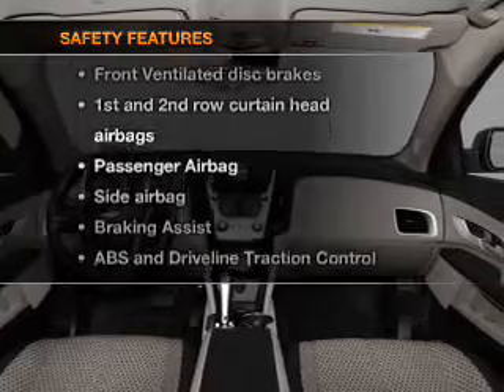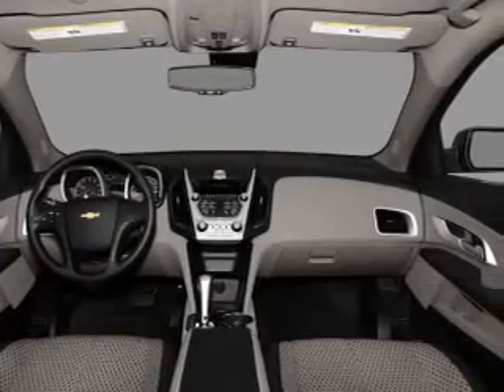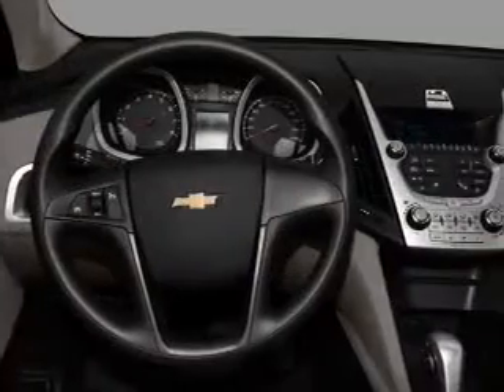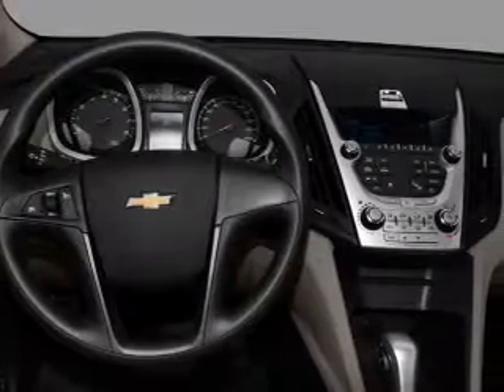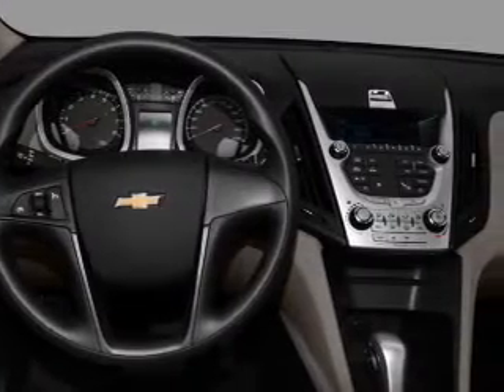2012 Chevrolet Equinox - Tempe AZ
Year: 2012
Make: Chevrolet
Model: Equinox
Trim: 2LT
Engine: 3.0 liter 6 cylinder 24 valve
Transmission: 6-Speed Automatic
Color: Greystone Metallic
Mileage:
Address:
5210 South McClintock Dr